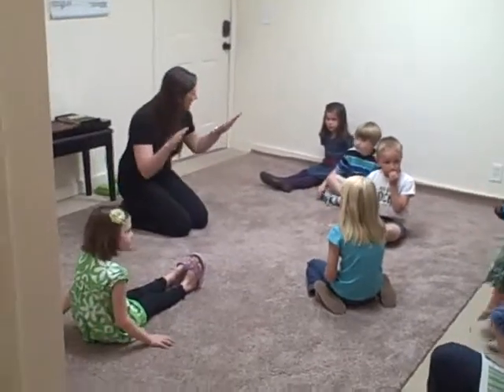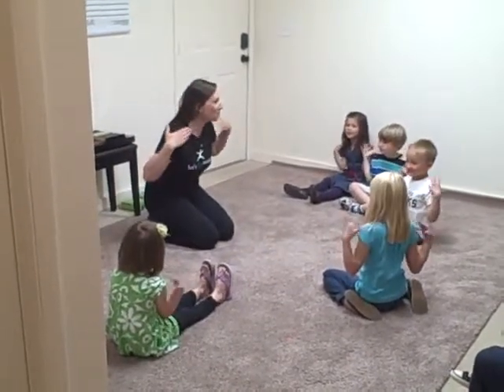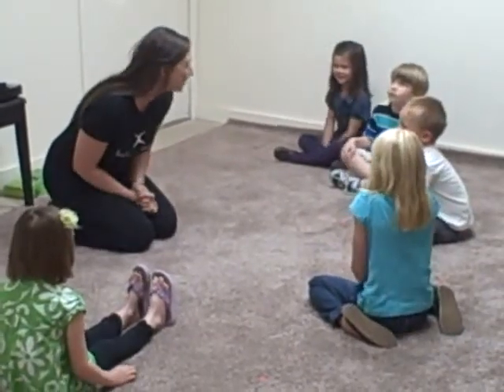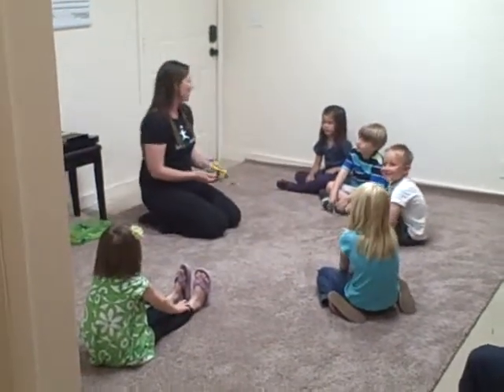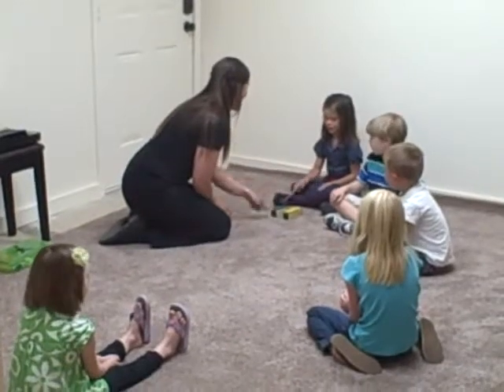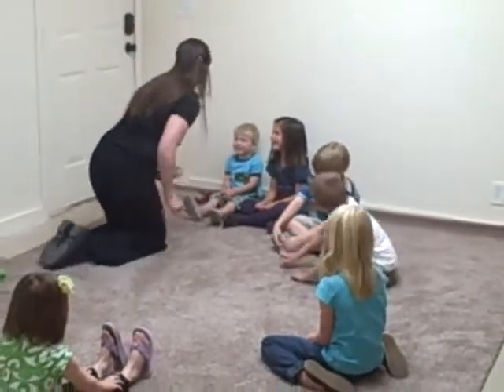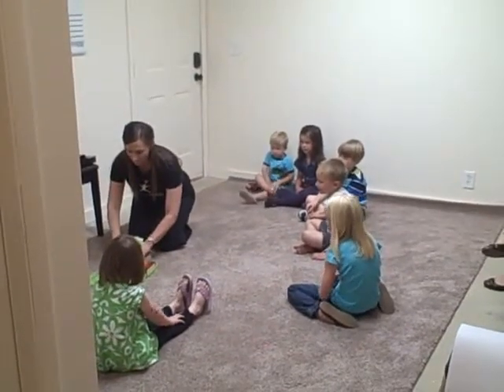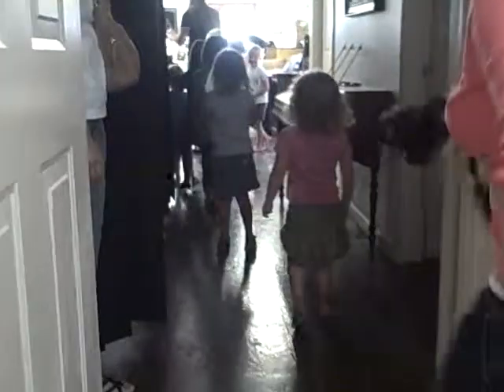Let's Play Music Video Demo #1 001.AVI